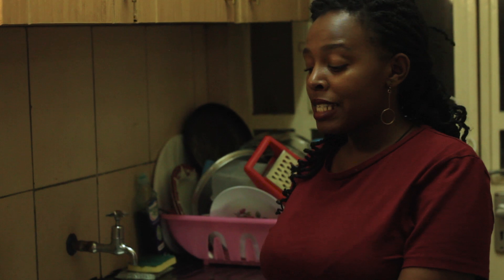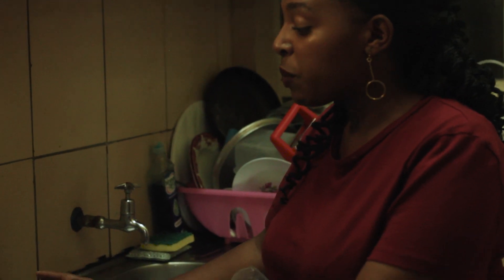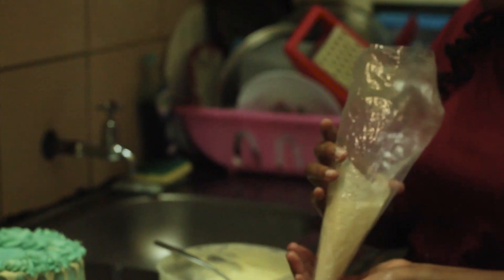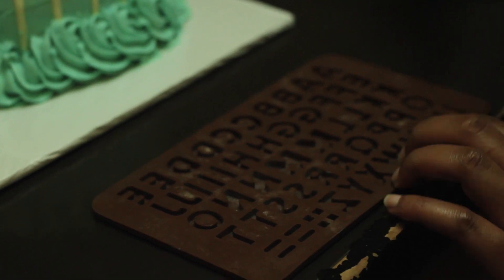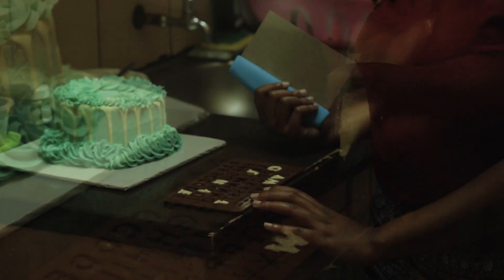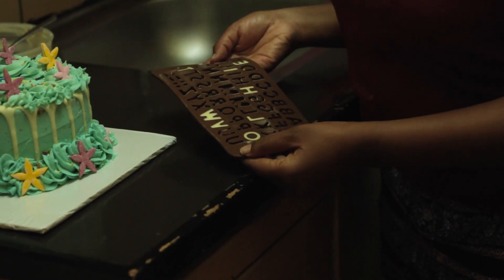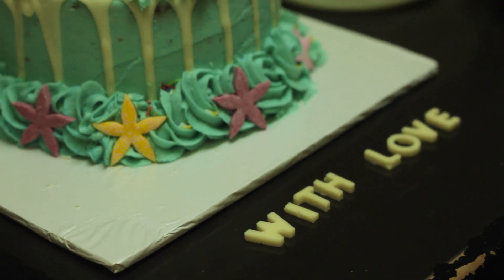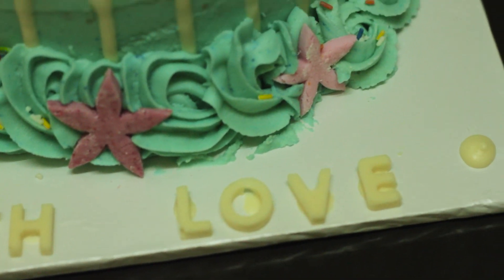How to Write a Name on a Cake Using Letter Mould (Tutorial)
My tutorial on “How to Write a Name on a Cake Using Letter Mould”!

Love & light to all!